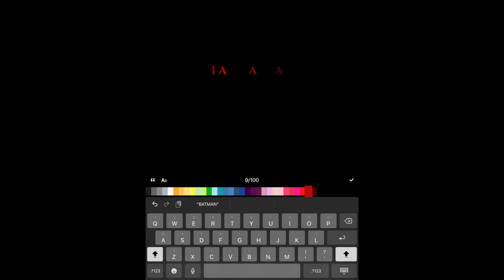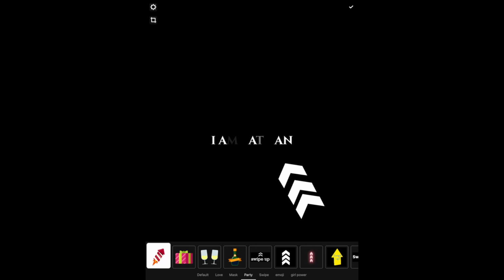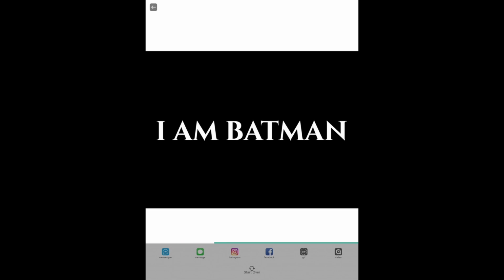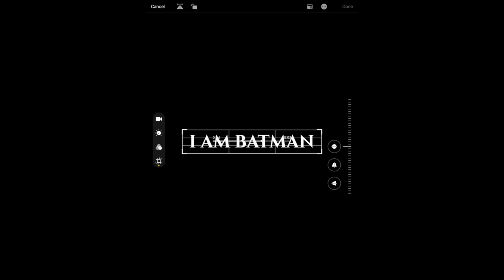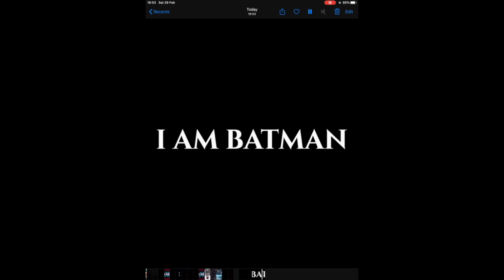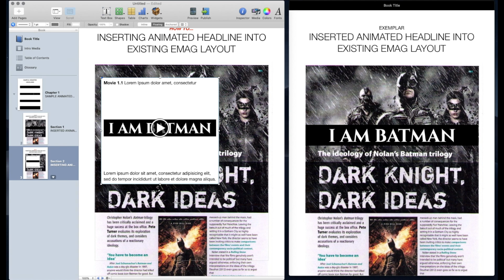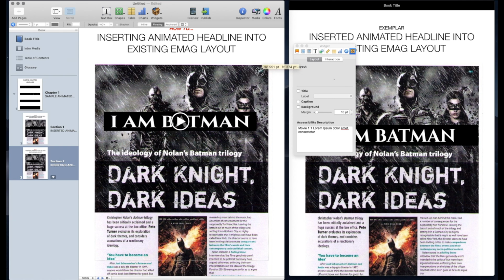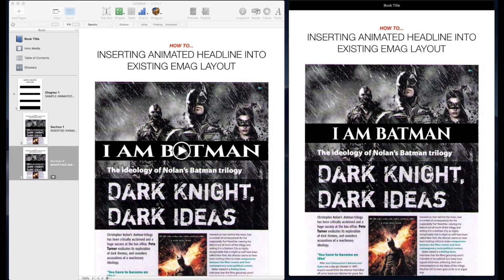SAMPLE ANIMATED HEADLINES DEMO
A demo of a simple iOS software for iPads or iPhone that allows you to create customisable headlines/text with animations that can then be imported into eMags (in this case using iBooks Author).
Useful for Units 14 and 3 of the BTEC Digital Content Production course.